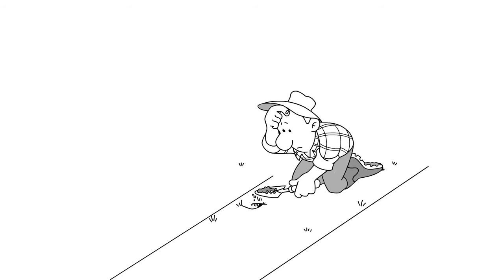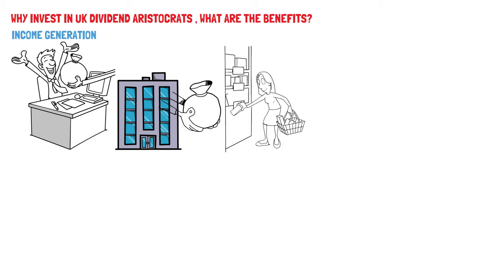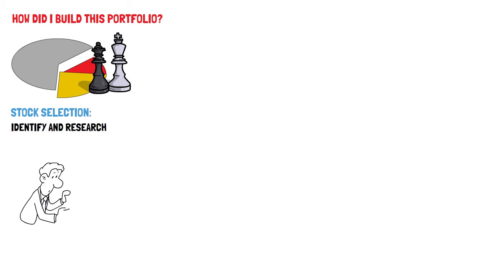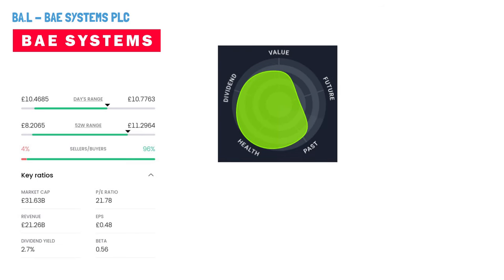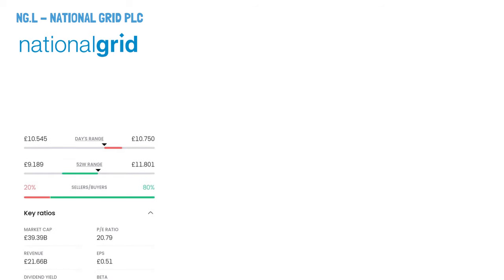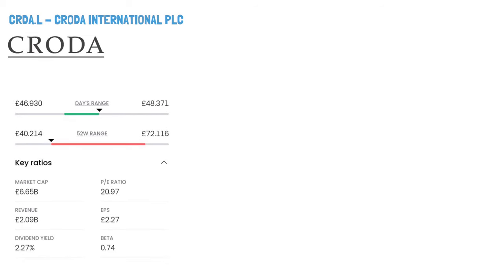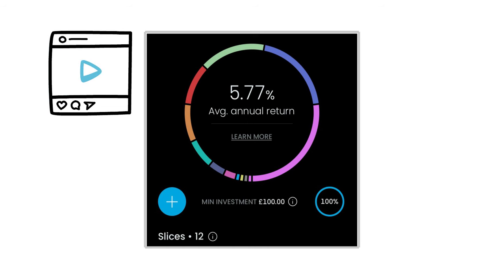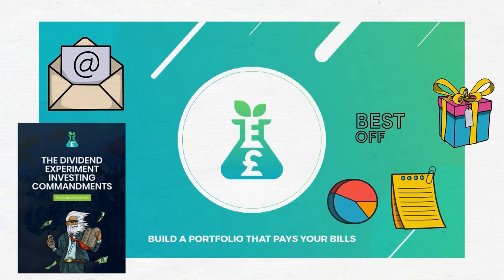UK Dividend Aristocrats - Example Portfolio